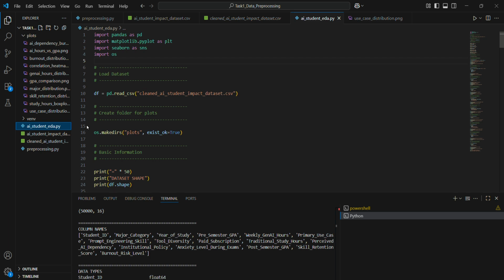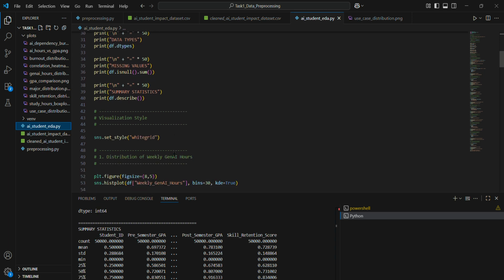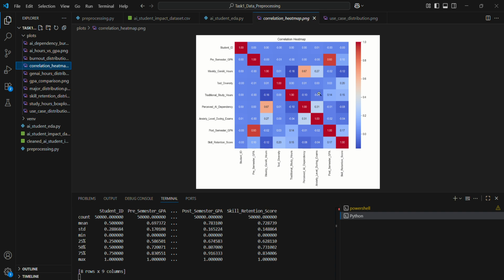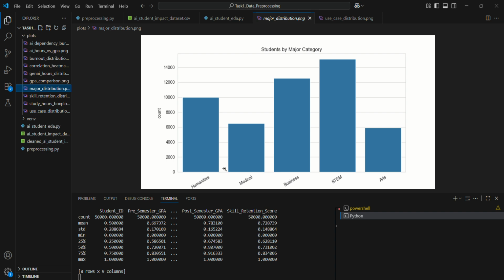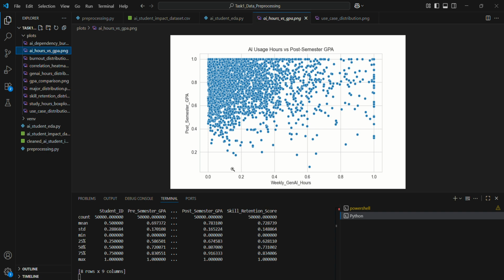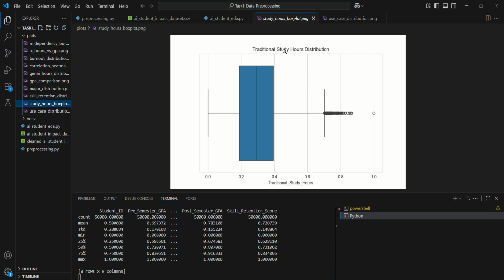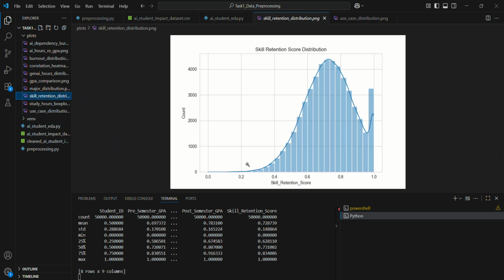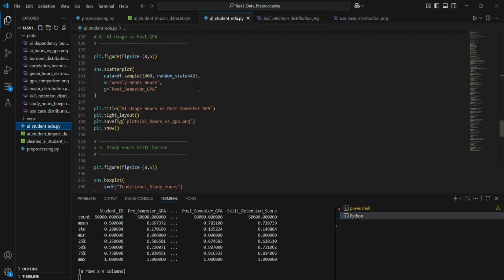Exploratory Data Analysis Project | How Generative AI Affects Students' Performance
In this project, I present my Exploratory Data Analysis, or EDA, on a dataset that examines the impact of Generative AI usage on students' academic performance, study habits, skill retention, and burnout levels.
This exploratory data analysis provided valuable insights into student behavior and AI usage patterns. The dataset was clean, complete, and contained no missing values. The visualizations showed that most students use AI moderately, academic performance remains relatively strong, and several relationships exist between AI usage, study habits, skill retention, and burnout risk.
Overall, EDA helped uncover meaningful patterns in the data and established a strong foundation for future analysis, predictive modeling, or research studies.
Special thanks to Technohacks-edutech & mentor, Sandip Gavit for guidance. ‪ ‪ ‪@Technohacksedutech‬  @TechnoHacksLive‬